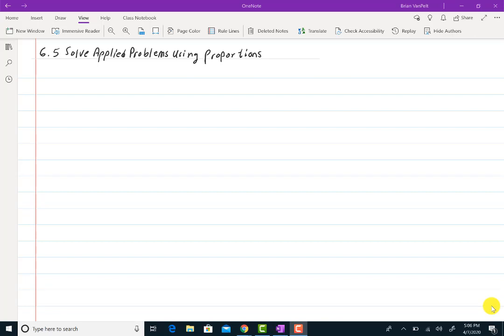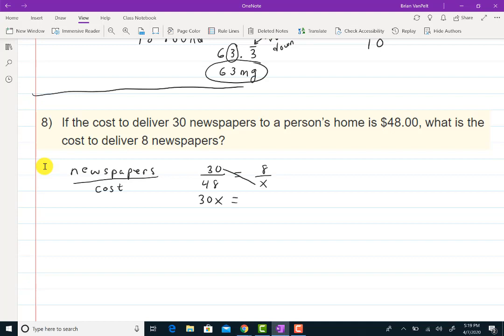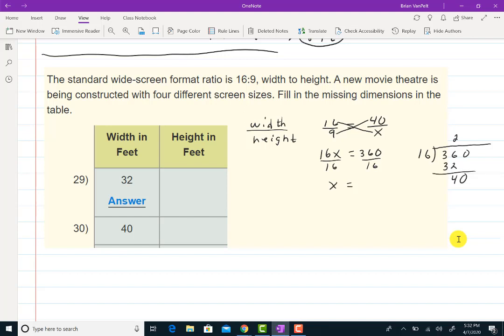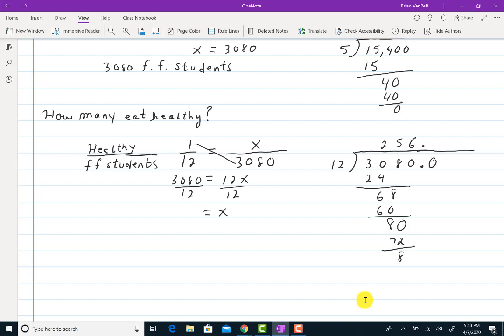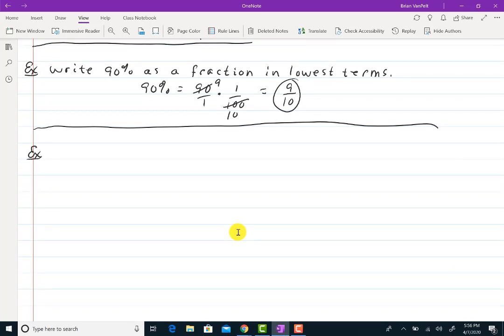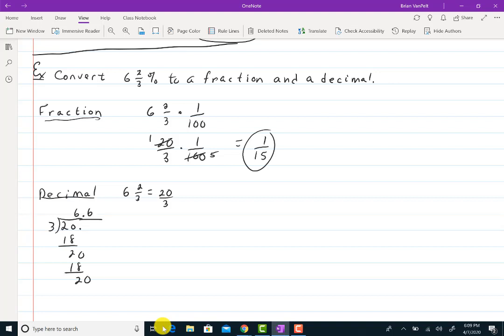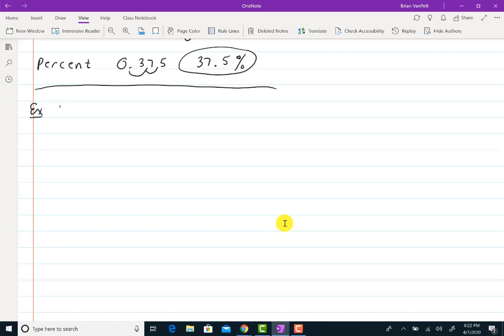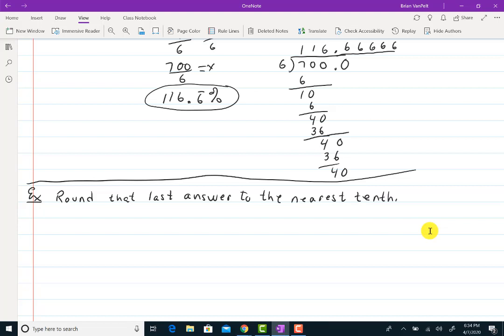Sections 6 5 and 8 1